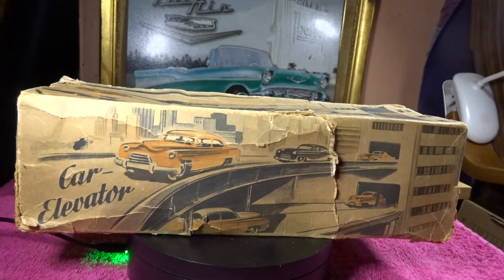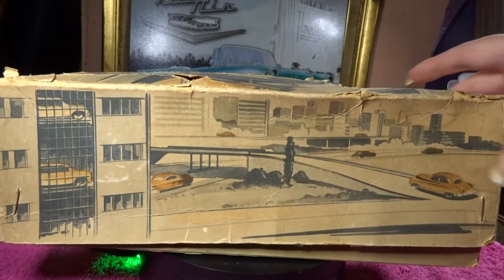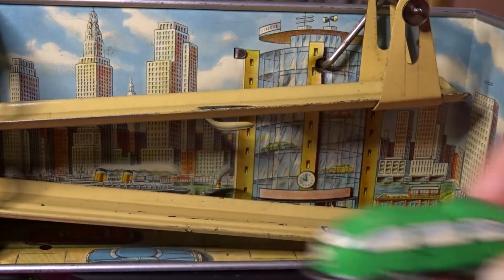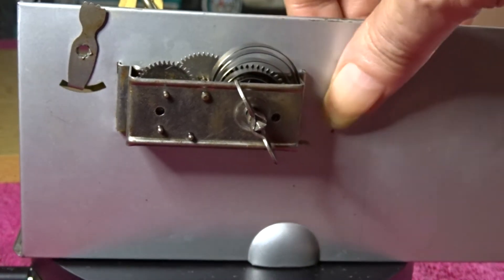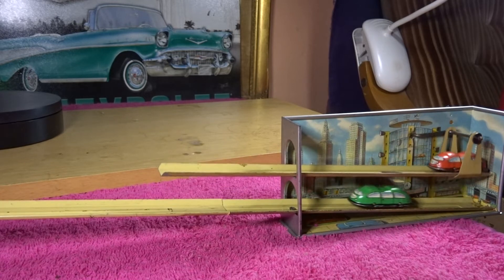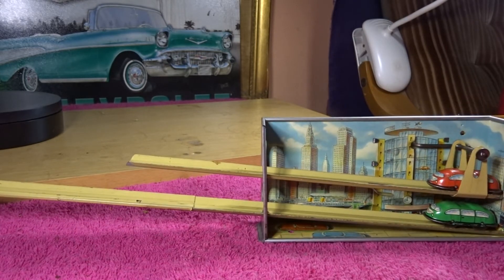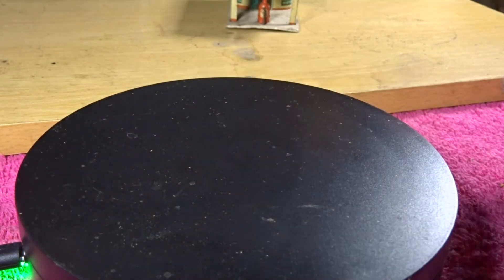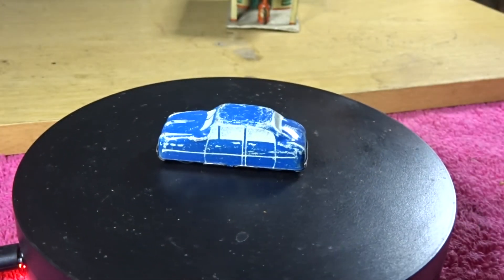Technofix Car Elevator & 2 tinplate cars, I Japan & 1 U S Zone W, Germany #77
Technofix Car Elevator clockwork toy with box no, 266 plus 2 tin cars.